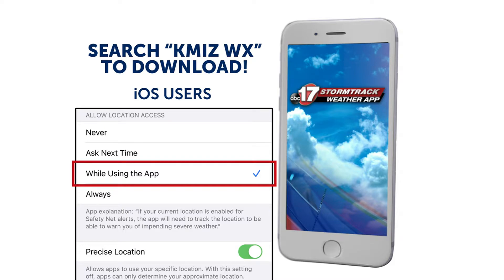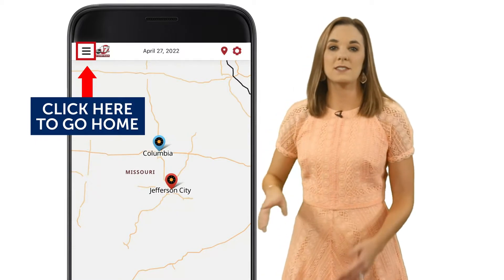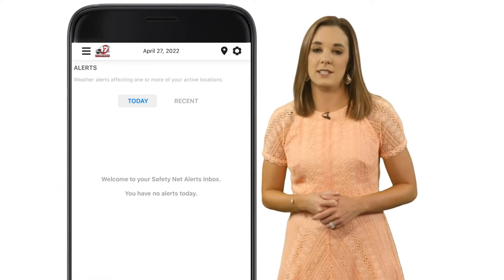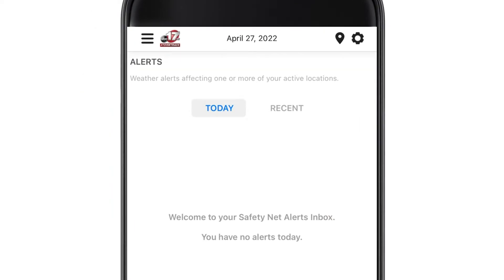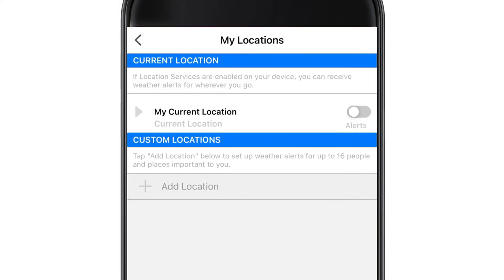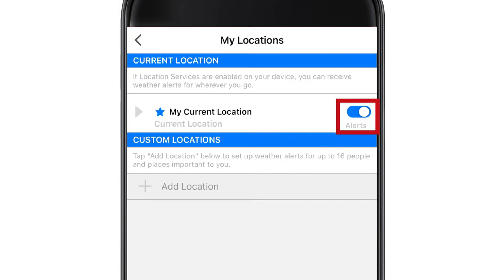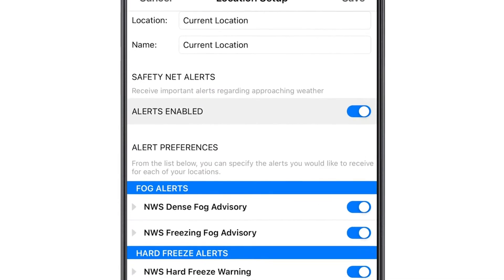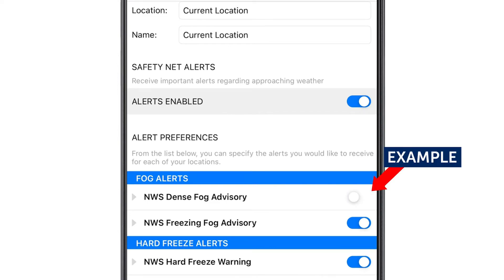How to set up alerts on the weather app